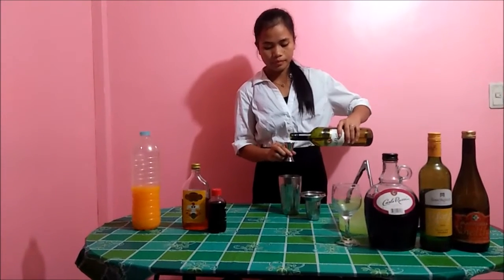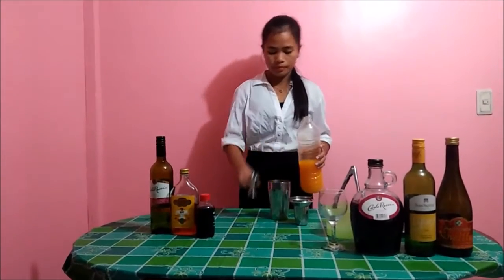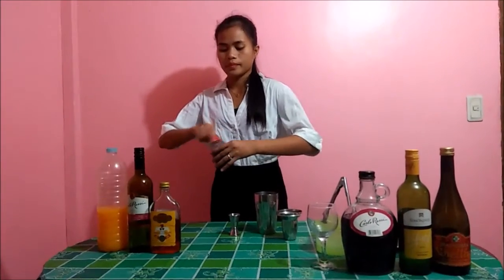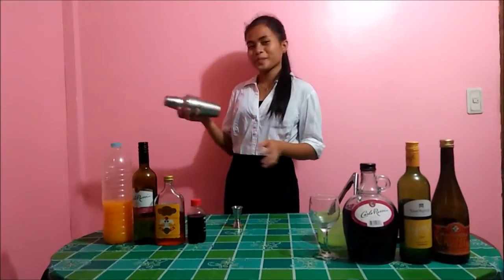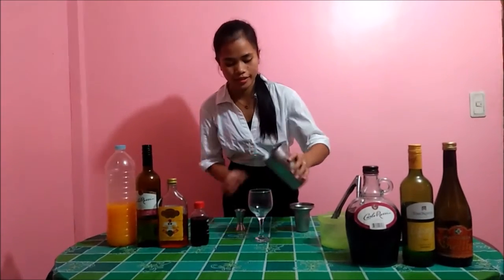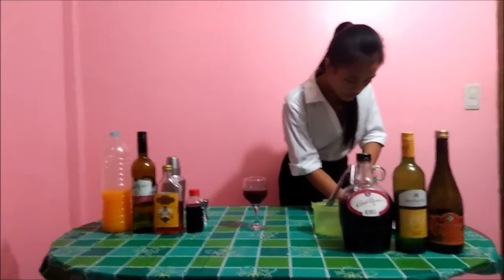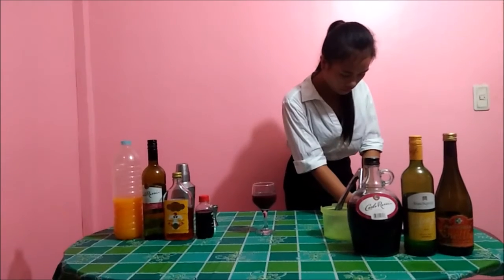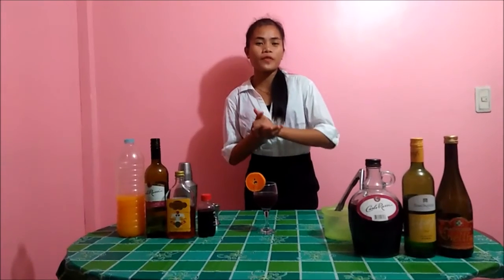EdTech2_Paican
"Wine Mixing"